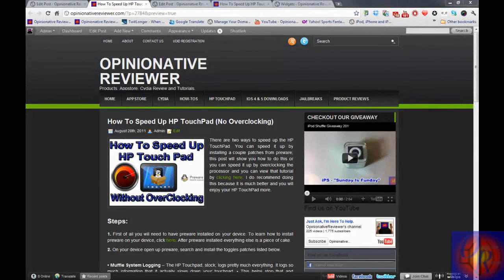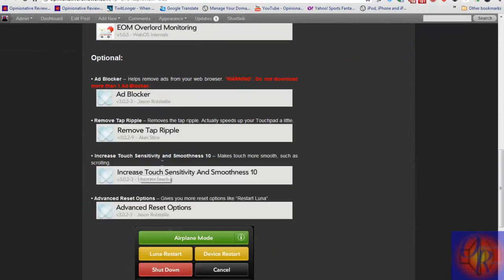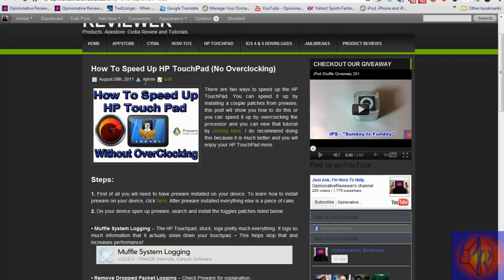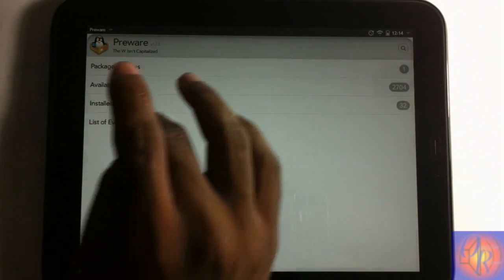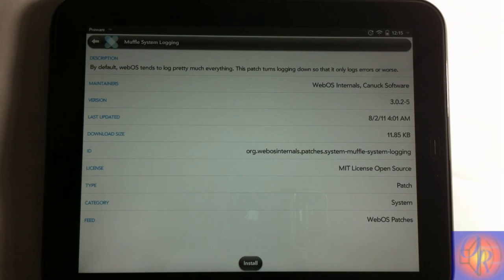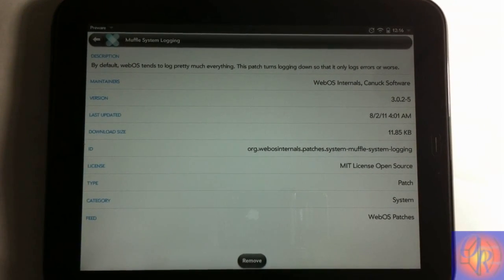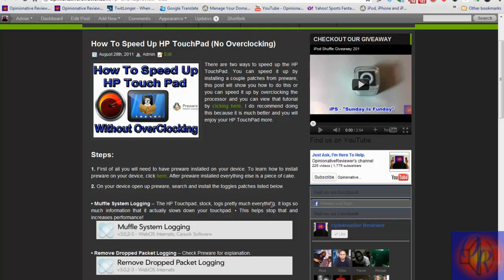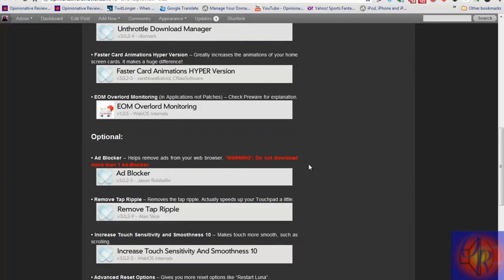How To Speed Up HP TouchPad (No Overclocking)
There are two ways to speed up the HP TouchPad. You can speed it up by installing a couple patches from preware, this video will show you how to do this or you can speed it up by overclocking the processor and you can view that tutorial is I do recommend doing this because it is much better and you will enjoy your HP TouchPad more.